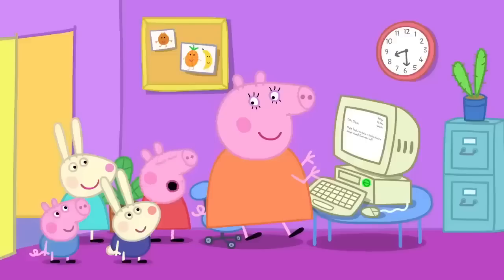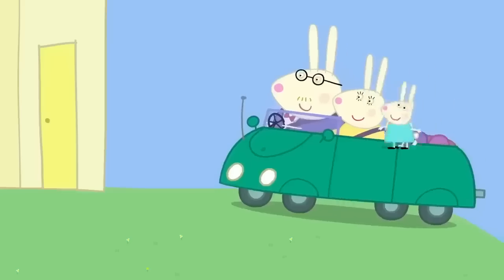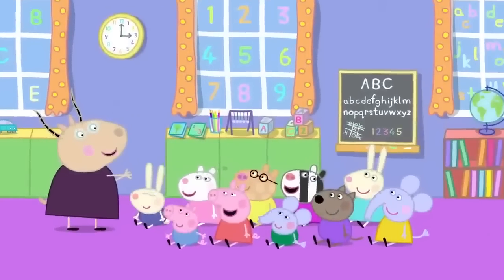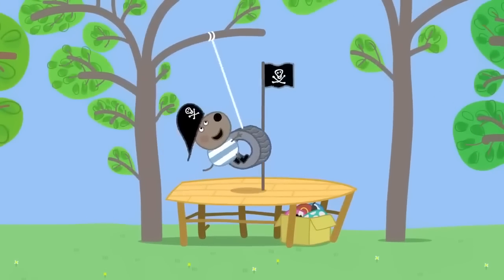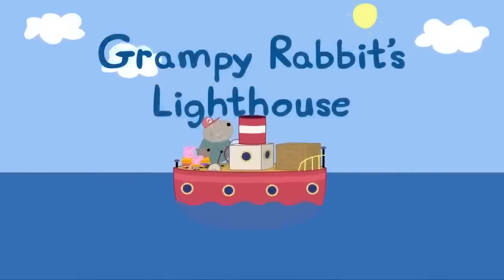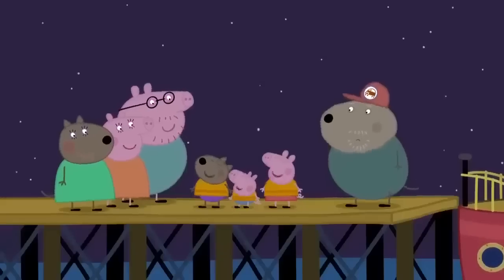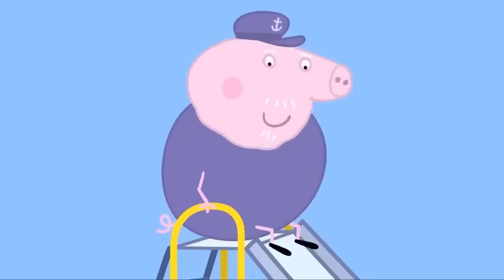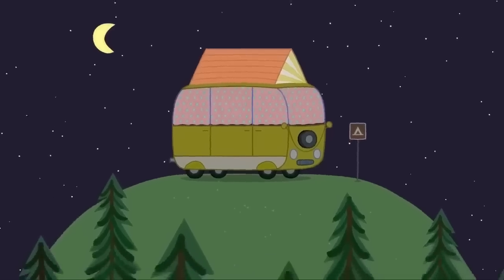Peppa Pig and Daddy Pig Build an Amazing Marble Run 🐷 🥸 | Kids TV & Stories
Watch as Peppa and her dad build an amazing marble run together.

Kids TV & Stories YouTube channel is a safe place for kids to watch their favourite Peppa Pig clips and full episodes, with special compilations, seasonal content, and exclusive videos, only available on the Kids TV & StoriesYouTube channel.

Peppa aims to create a safe environment with age-appropriate content so you can have peace of mind whilst your little piggies interact with the Kids TV & StoriesYouTube channel. We have created a world of Peppa with episodes and compilations to keep even the most dedicated Peppa fans happy.

Here at Kids TV & Stories, kids can be happy and smart! Watch Peppa Pig clips and episodes where Peppa Pig play games with her friends, Mummy Pig and Daddy Pig tell the bedtime stories, Peppa Pig sings nursery rhymes and songs, Peppa and her family and friends celebrate Christmas and Halloween together! Peppa Pig episodic animation, Peppa Pig songs for kids, Peppa Pig toy play and Peppa Pig Stop motion create a world that centres on the everyday experiences of young children.